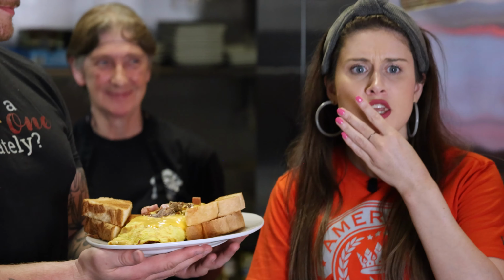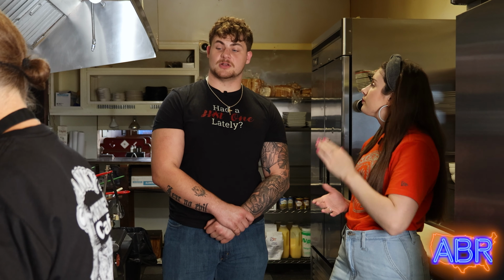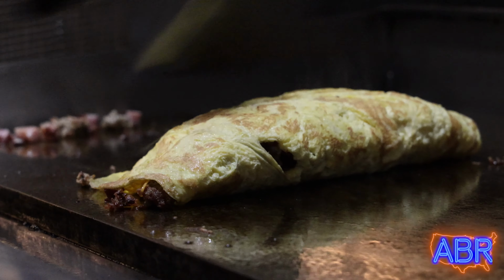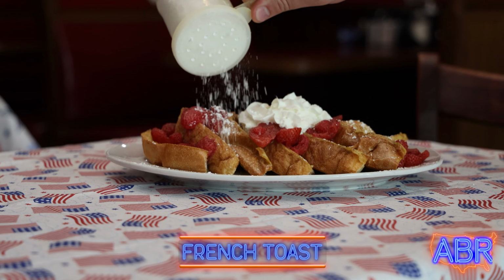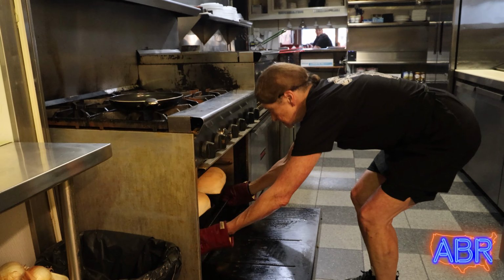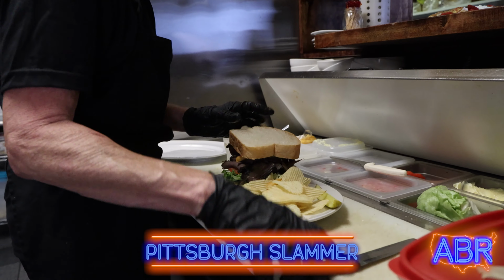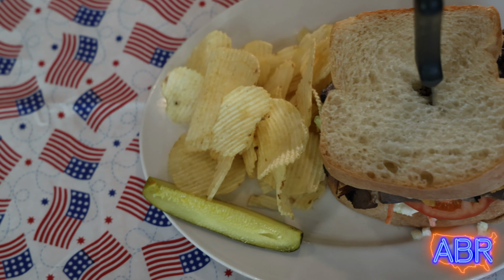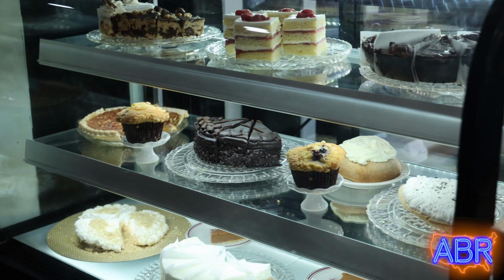This Omelet is GIGANTIC | Spanky's Courthouse Cafe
On this episode of America’s Best Restaurants, Danyel is stopping by Spanky's Courthouse Cafe in Clearfield, Pennsylvania to try their behemoth breakfast!

Learn more about Spanky's Courthouse Cafe on the America’s Best Restaurants website by clicking